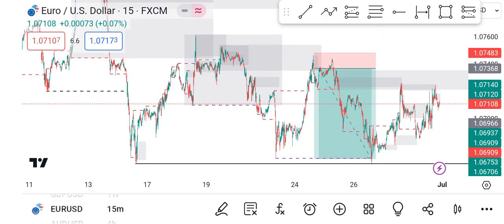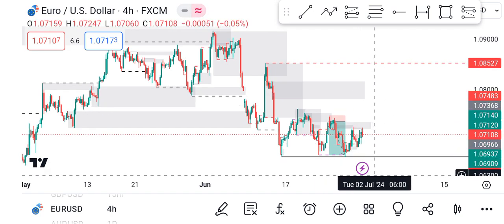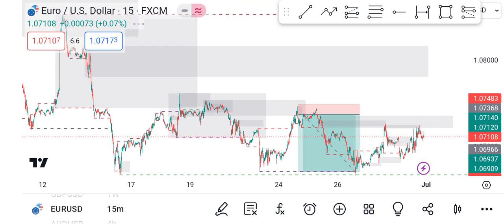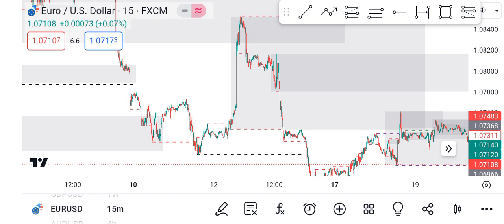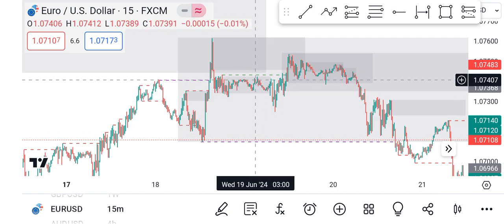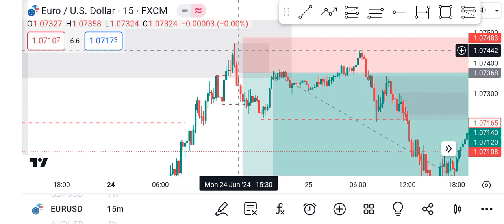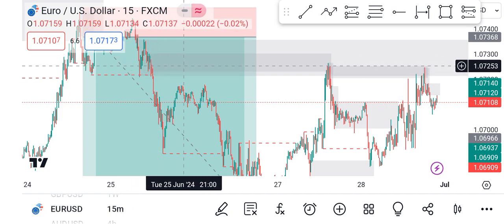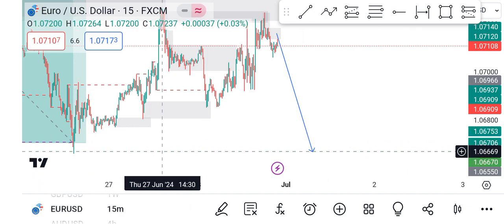Normal structure vs structure with internal structure explanation. EURUSD LOOK OUT JULY 1st 2024